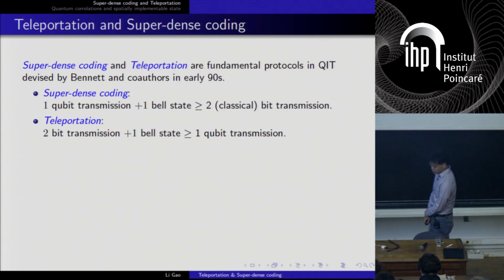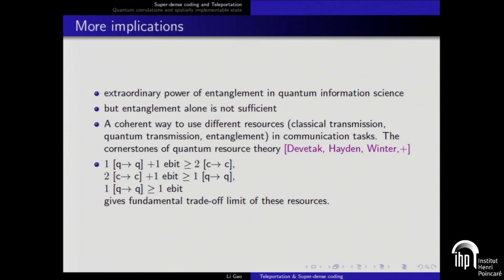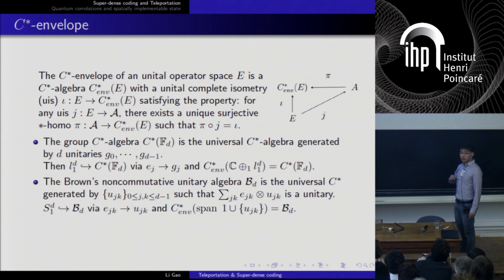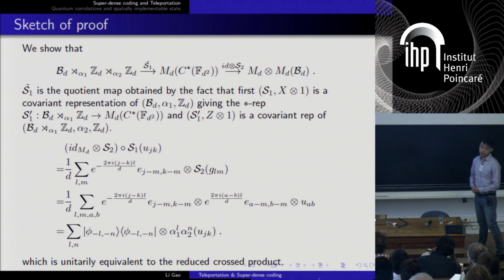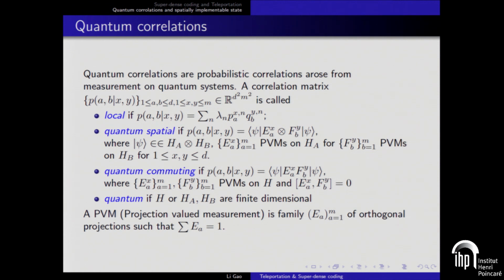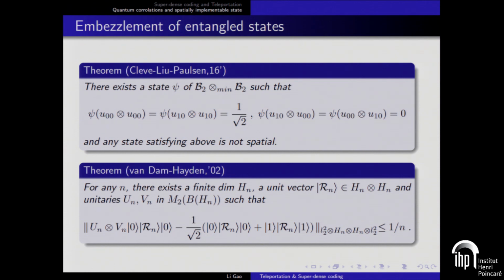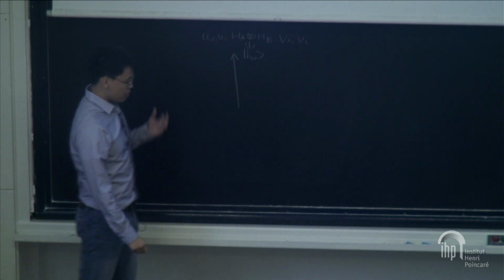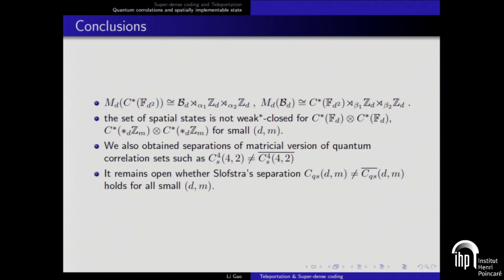Operator Algebras Aspects of Quantum Teleportation and Superdense Coding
By Li Gao (UIUC)
Abstract: Quantum teleportation and superdense coding are fundamental protocols in quantum information theory. They together describe the resource trade-off between quantum communication and classical communication when assisted with remote entanglement. In terms of operator spaces, teleportation and superdense coding are interpreted as that $S_1^d$ and $l_1^{d^2}$ are completely embedded into the matrix level of each other. In this talk, I will discuss the lifted embedding of their C*-envelopes--Brown algebra and free group C*-algebra. It gives strong connections between these two kinds of universal C*-algebras, and also has applications in quantum correlation sets. This is a joint work with Marius Junge.